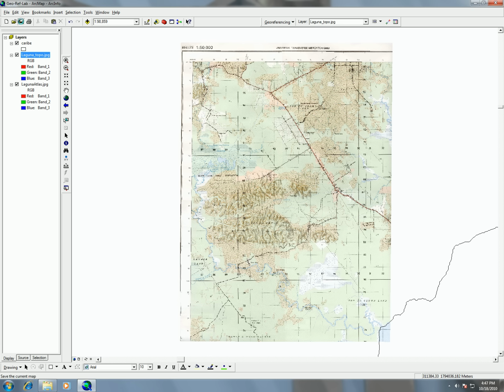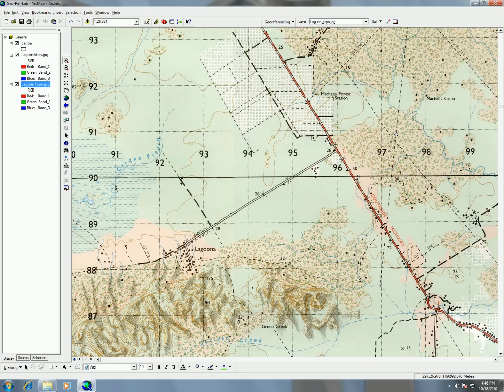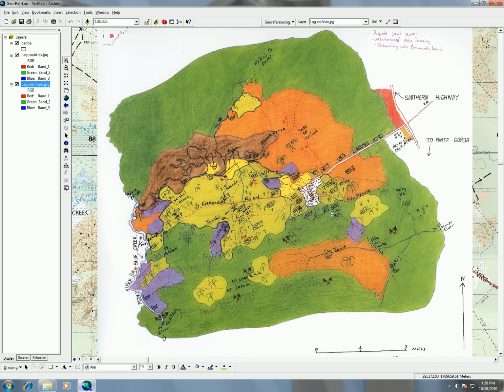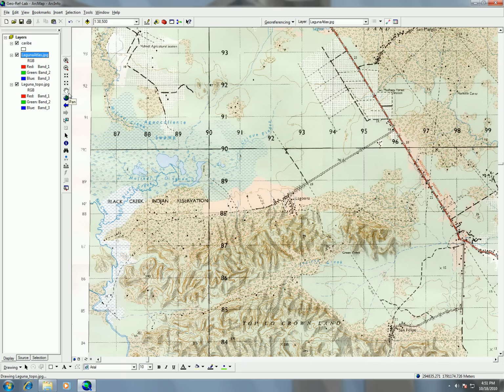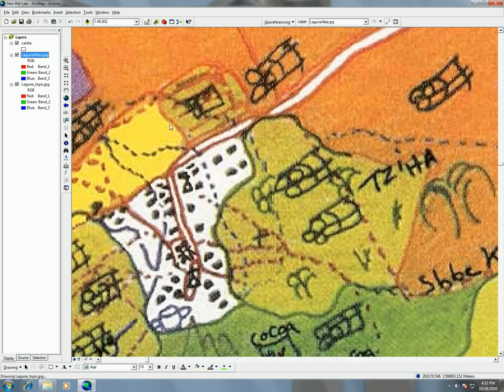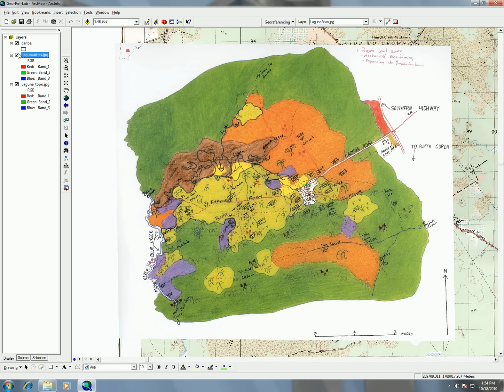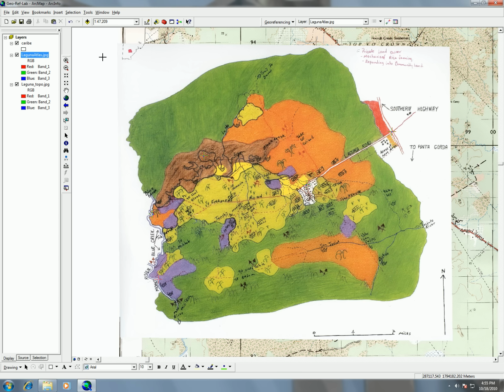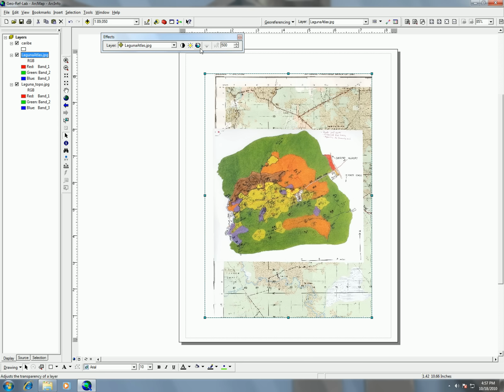lab 7 part 3 Georef to basemap